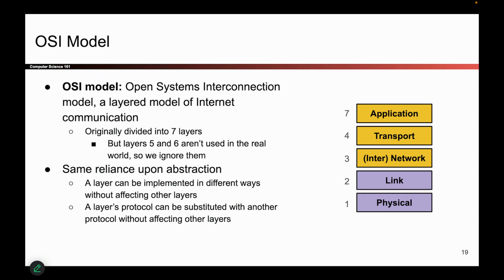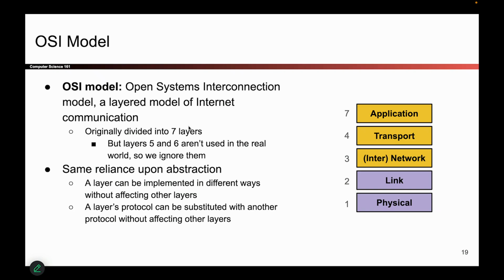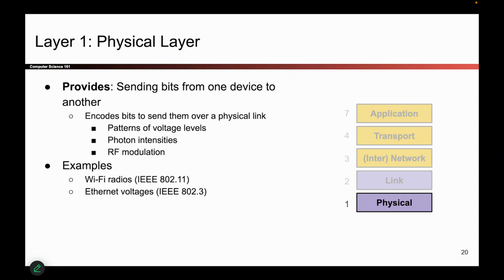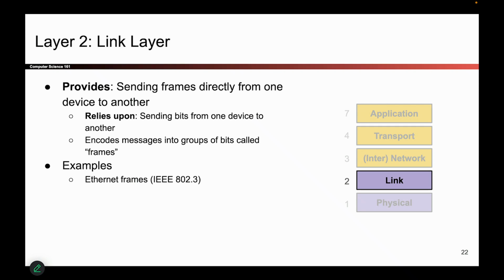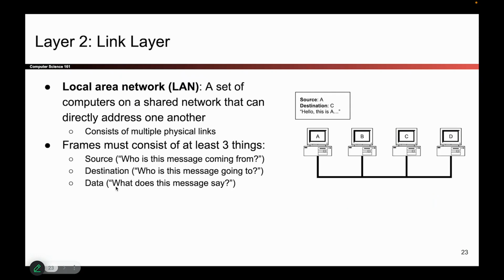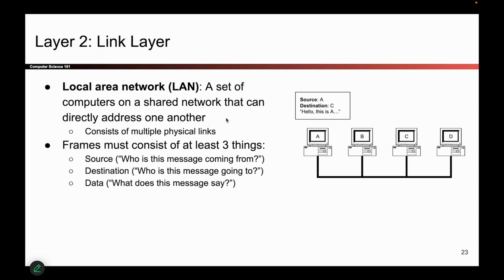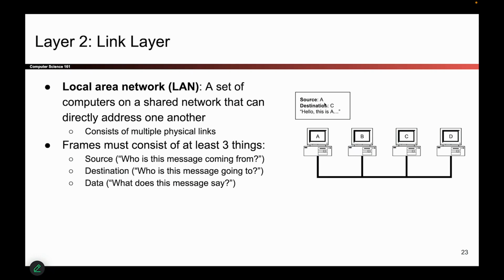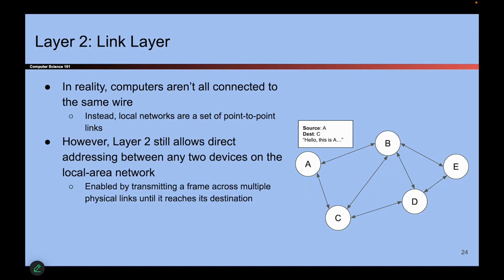[Networking1, Video 5] OSI Layers 1 and 2